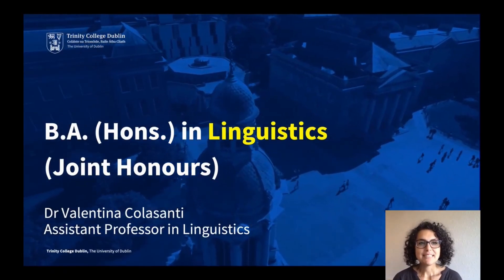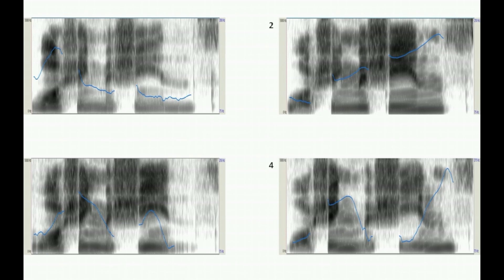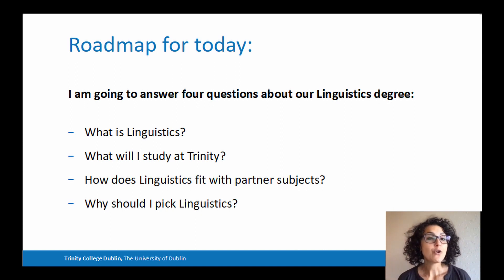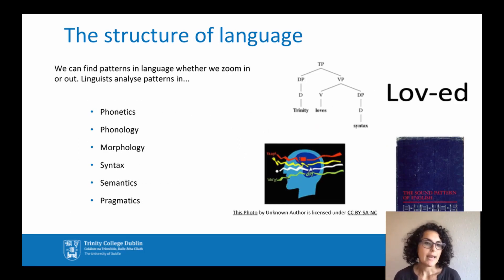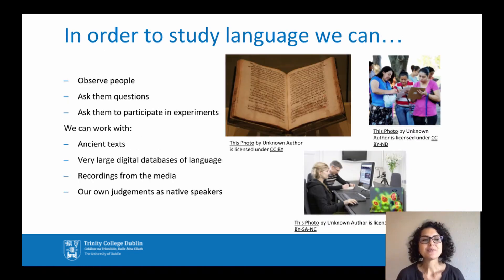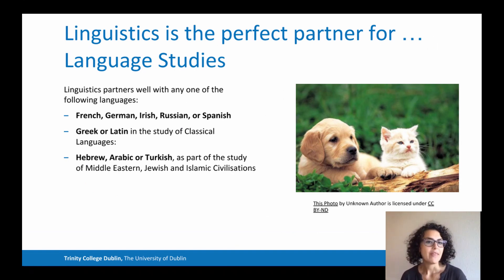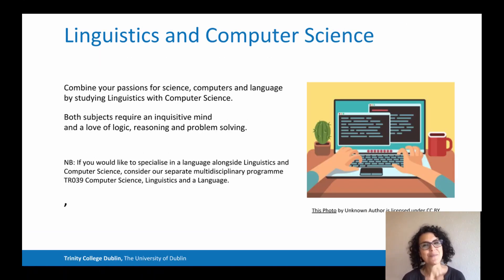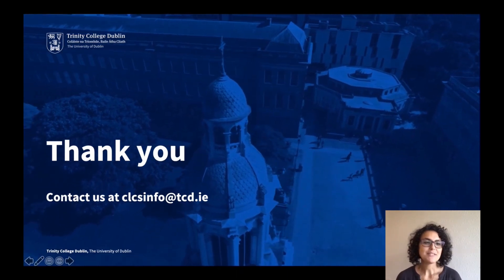B.A (Hons.) in Linguistics (Joint Honours)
This is a presentation by Dr. Valentina Colasanti giving an outline of the Linguistics courses in Trinity College Dublin. Linguistics is the scientific study of language. Linguists investigate how language works; how patterns of sounds, words and sentences combine to convey meaning. Language is fundamental to nearly every aspect of human experience: how we communicate, our sense of identity, how we interact socially, how we think. Linguists explore all these areas and more. They study everyday language use, how it varies and changes geographically, socially and across time, and how children acquire language.